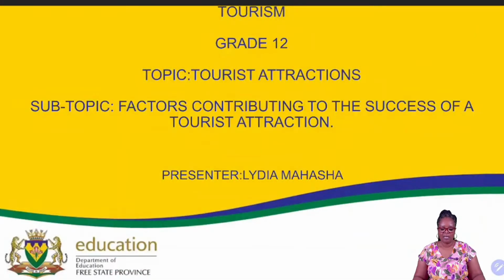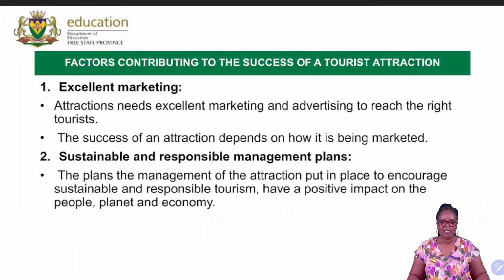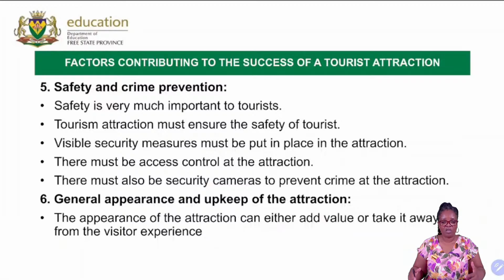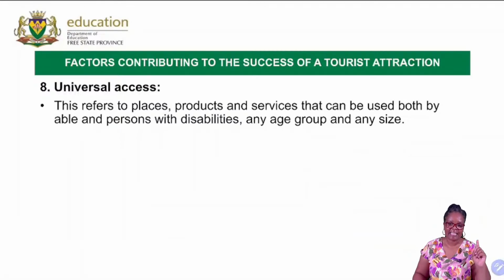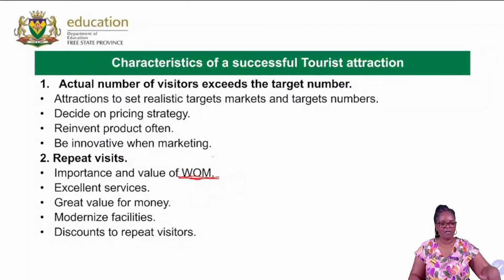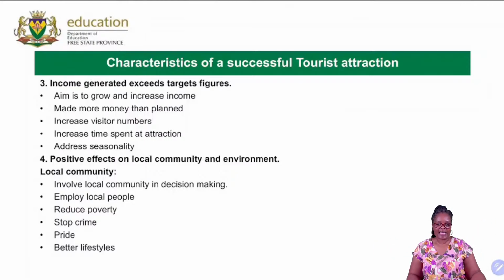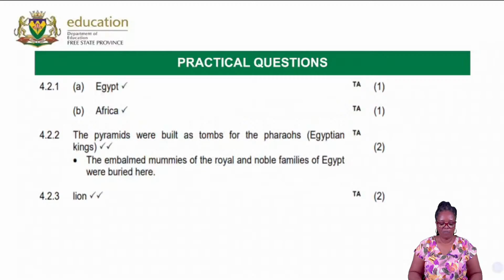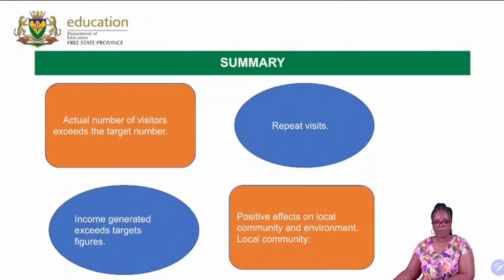16 MAY 2024 15:30 - 17:00 TOURISM GRADE 12